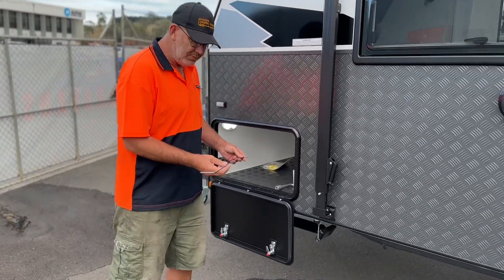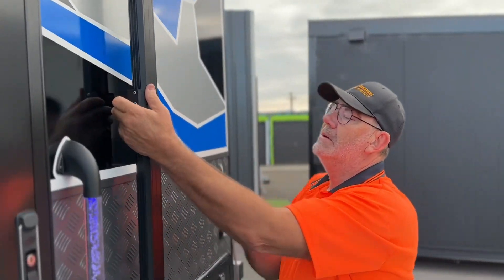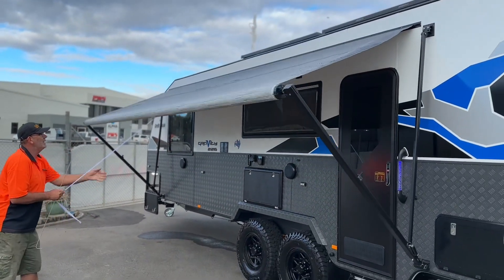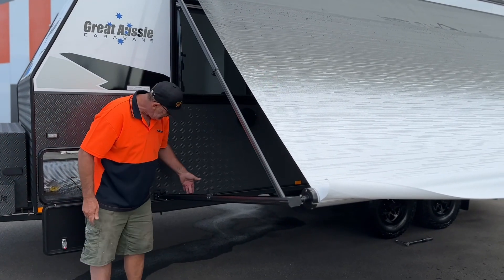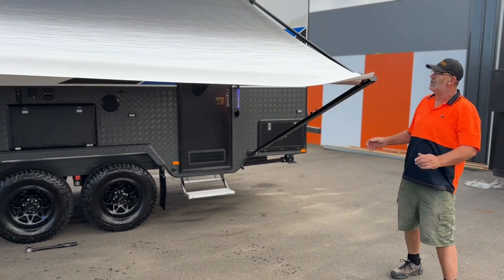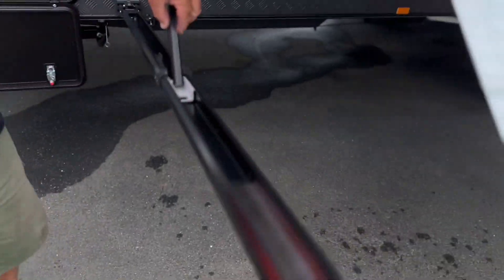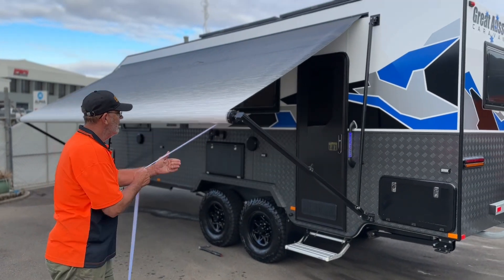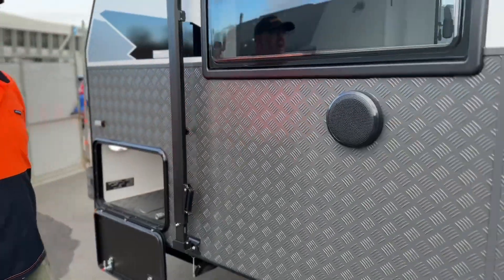Awning Set Up & Pack Up